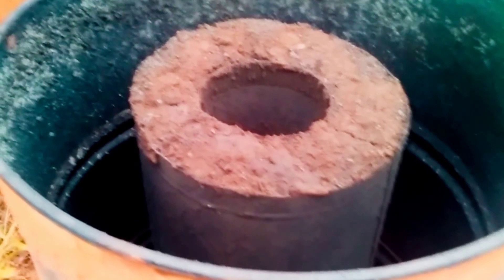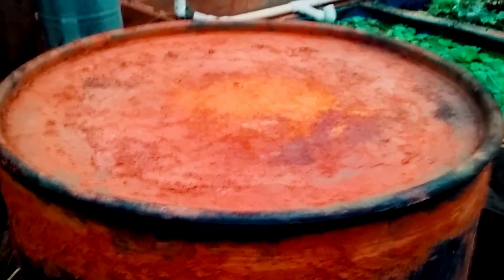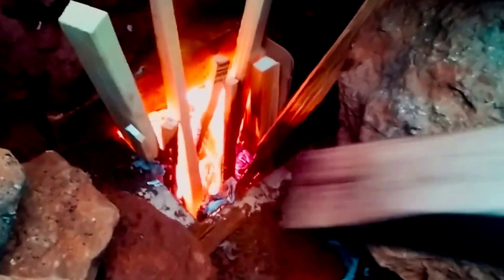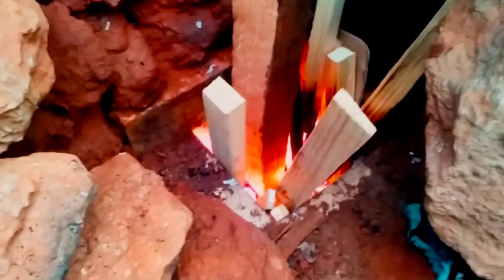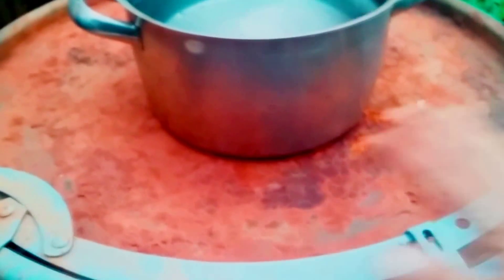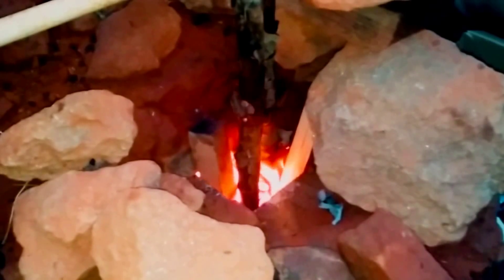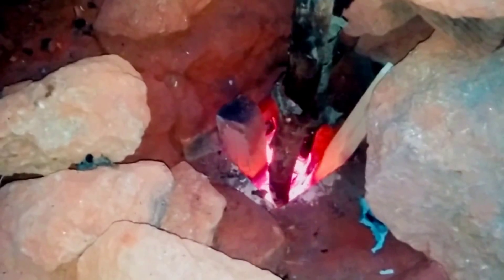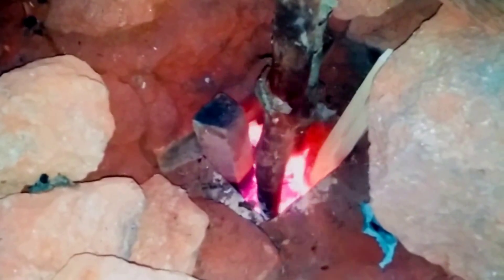Rocket Mass Heater Update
My first fire of the year. I learned this one match method from a good friend Steve Gaither He has a few videos on AWorld4ChangeTV channel I know they are worth a view!
 This was a one match fire. I love not wasting time on starting fires

There are two main factors that differentiate a Rocket Mass Heater (RMH) from a regular wood-burning stove. One is that the combustion that takes place is far more complete in an RMH, due to the increased draft and insulated burn chamber. An RMH can consequently be up to eight times more efficient, requiring less wood for the same amount of heat. This also results in there being less ash and smoke.

 The second factor that makes an RMH so superior is the thermal mass that encases the components that heat up. As biomass is burned and the RMH is heated, it transfers heat to the thermal mass (adobe, dirt, sand, even water). Although it takes a while to heat up, that heat will last hours after the fire has been extinguished. For example, if we have a fire going for just a couple of hours in the evening, the stove will still be hot in the morning.

 By the time we started researching the benefits of an RMH, we had already built our house and had a regular wood-burning stove in place. If we’d known about it sooner, we would have built an RMH encased by an adobe bench or something similar into the design of the house. We made the RMH we’ll be describing in this article to fit an existing space, and it has been working great!

 As long as the sun comes out in the day, we rarely need a fire, as we designed the house to make use of solar gain. However, for those cloudy, cold days, this stove has been a huge hit. We use a fraction of the wood we used to, we can burn a far greater variety of biomass, and the heat lasts a lot longer. It’s win-win all around. The only disadvantage is that it takes more work to make one than just going to the store and getting a pre-made stove, but it seems like a relatively small price to pay, especially for the Makers out there.

 If you use wood to heat your house, you should definitely consider making a RMH. It will make a huge difference to your home and your woodpile. This design can be modified to suit your space and needs. Or you can use the principles we outline to create your own unique heating device.

 All in, it cost us $150, though an adobe one would be considerably cheaper. Still, we’ve made that money back in the time and energy saved in collecting and cutting firewood.

 This RMH is based around a 6” diameter flue.  If your house has a different flue size, then components will have to be rescaled.  The cross sectional area of all parts of the system can be no bigger than the cross sectional area of the flue.  The burn chamber (the horizontal area where the flame is) should be the smallest cross sectional area of the entire system.  The greater area you have, the taller the heat riser should be, as well.  So, if you do build one of these, follow these plans exactly or research what things may change with a different flue size.